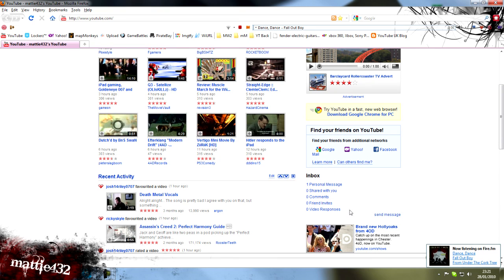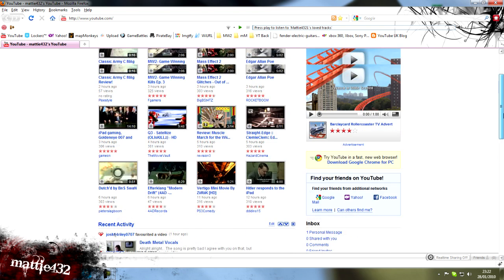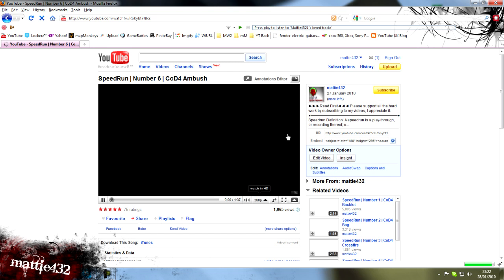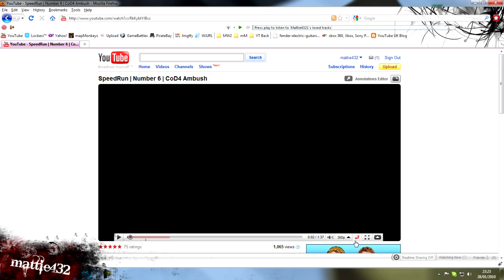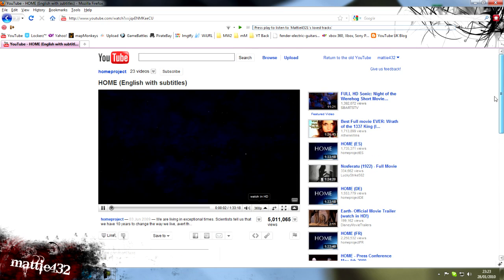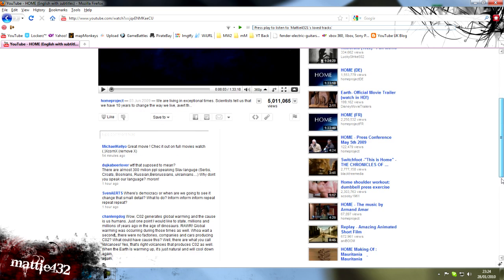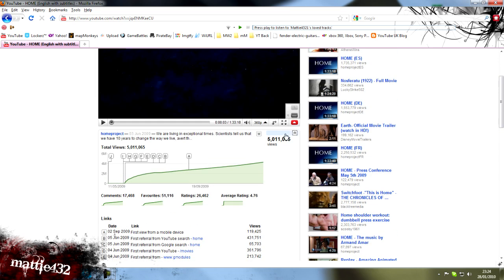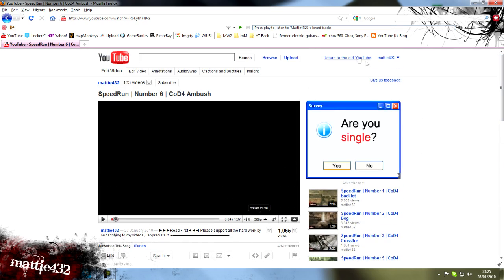Updated Youtube Layout | Beta Youtube Sign Up!!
Youtube have "improved" there service...
See what you think, if you want to try the new layout then click the link!